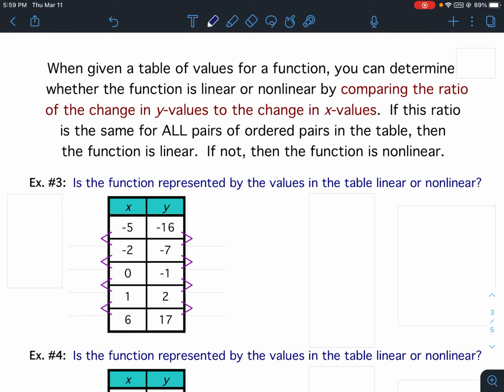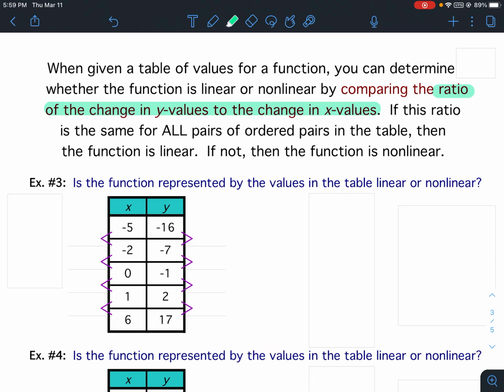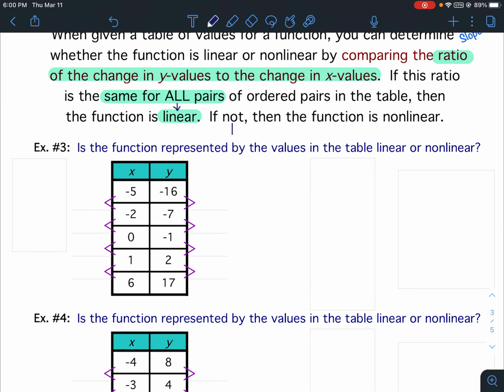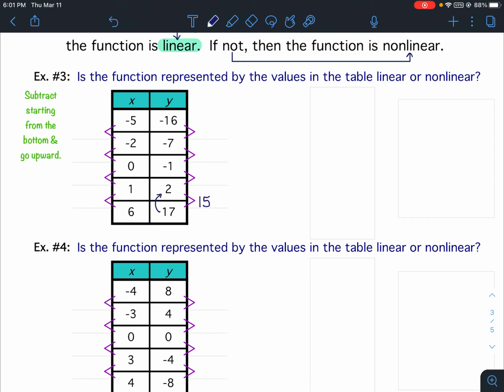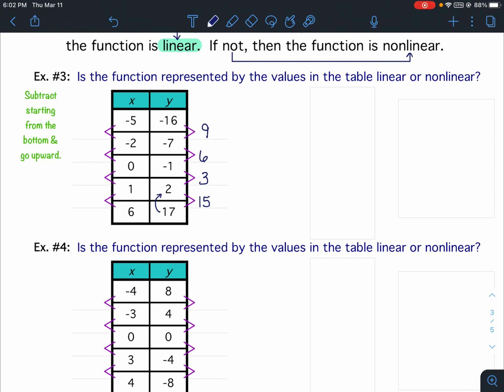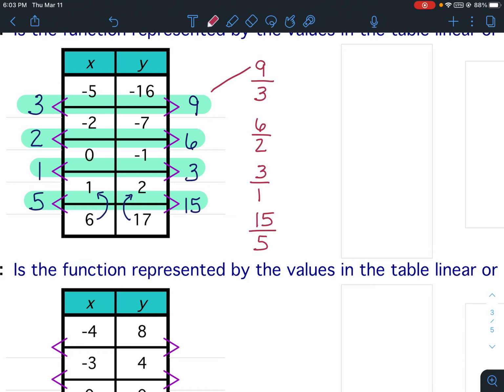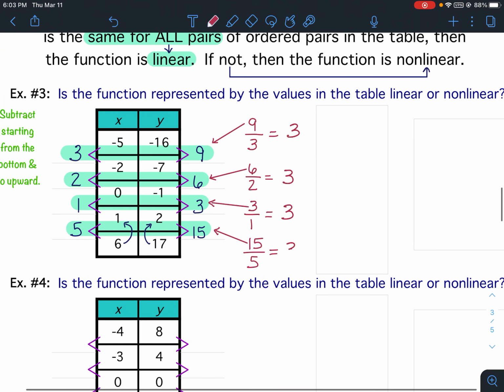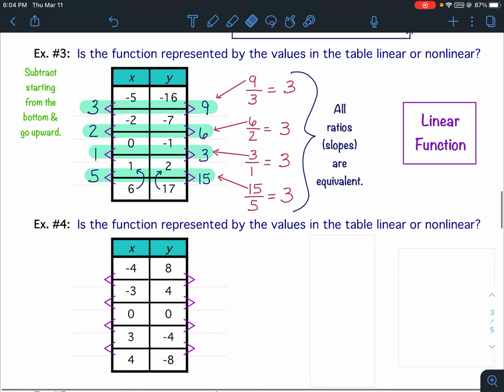Lin. and Nonlin. Functions (14) NOTES: Ex. #3